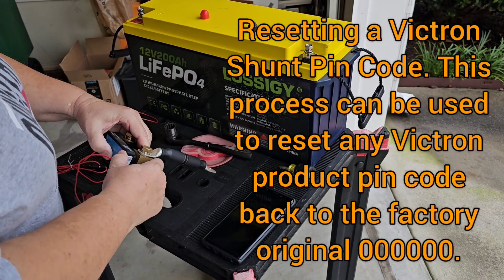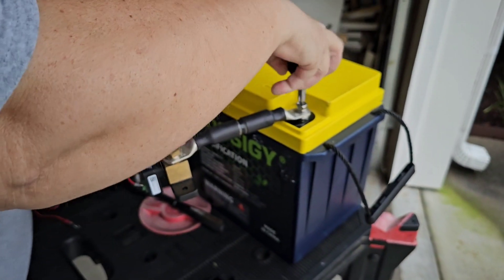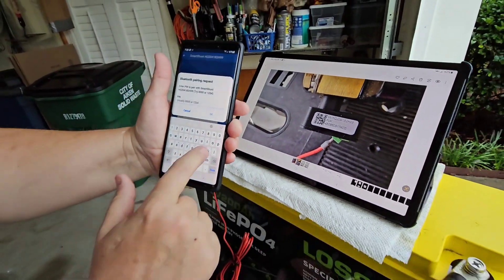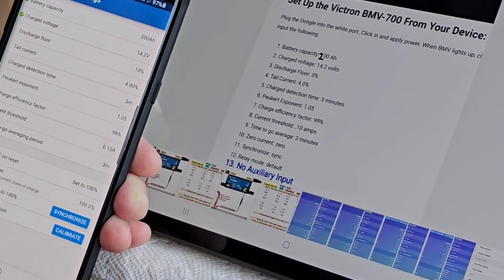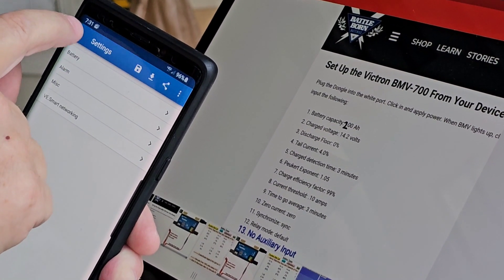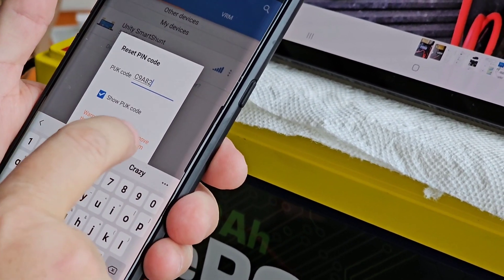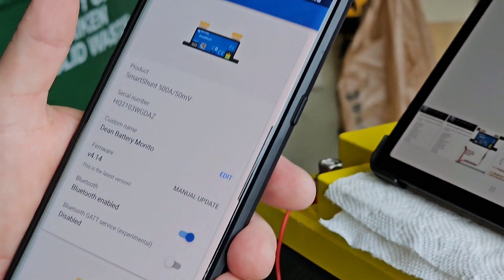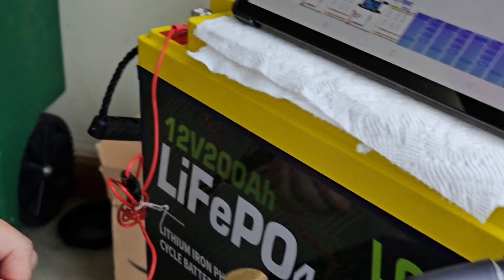Resetting the Pin Code on a Victron Smart Shunt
I was given a couple of Victron Smart Shunts by Leisure Travel Van Owners, but I forgot to ask for the 6 digit pin codes that are required to access the Victron devices from the Victron Connect App. Consequently I must perform a reset so I can get the Smart Shunt back to the original 000000 factory pin code so I can establish a new pin code and access the Victron Shunt from the Victron Connect App on my phone. This process will work for resetting the Pin Code on any Victron device that can be used with the Victron Connect App.  I highly recommend that you write your established unique pin code on each Victron device you have so if you forget it or sell your Leisure Travel Vans then it will be easy to access the device from any Victron Connect App on any smart phone or tablet.